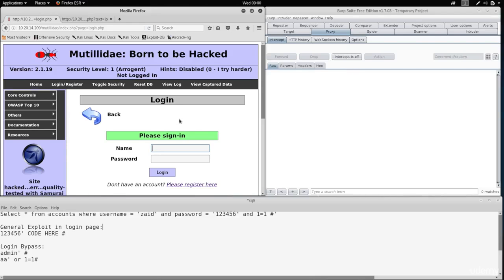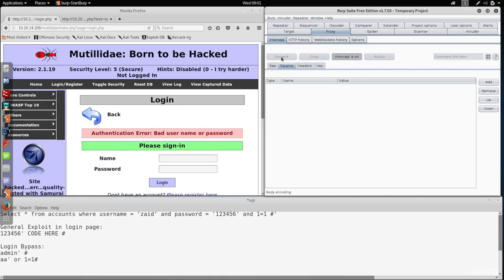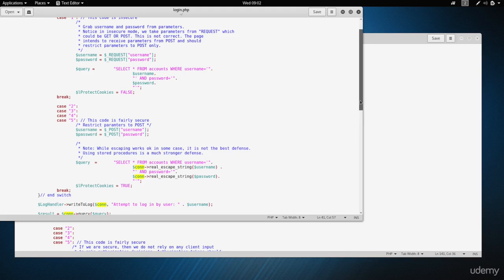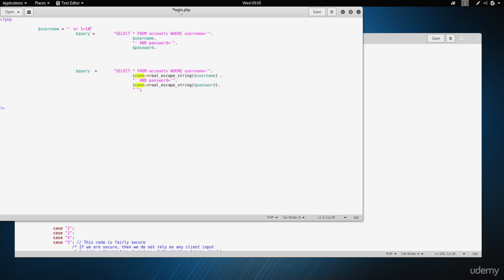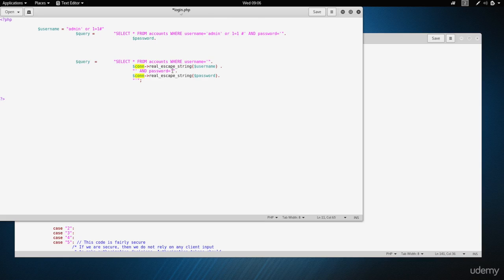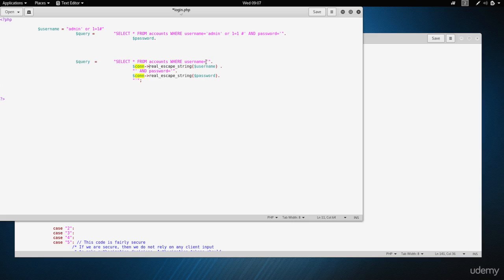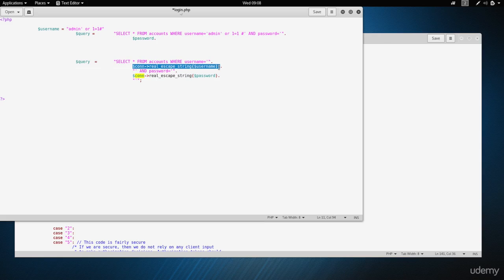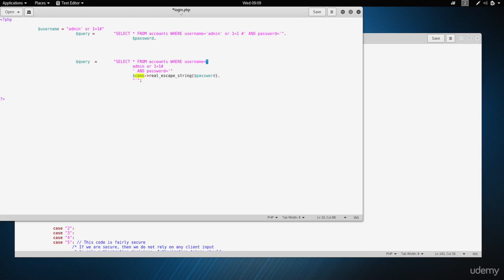11.4. Security Preventing SQL Injections In Login Pages